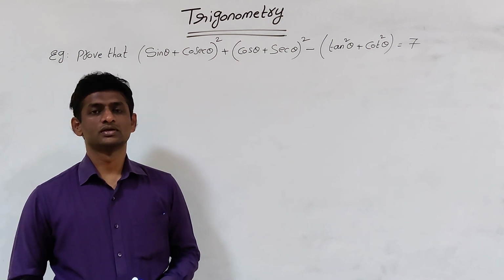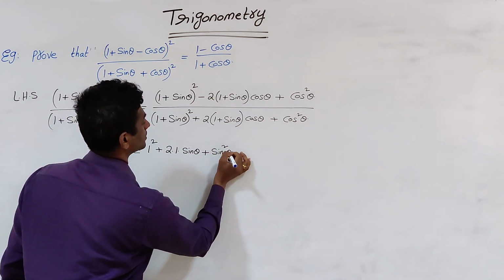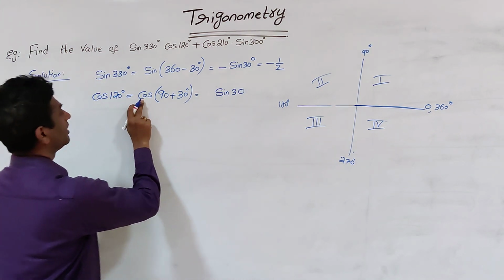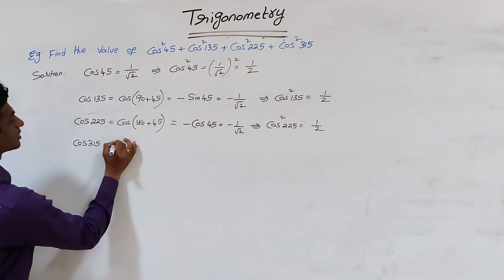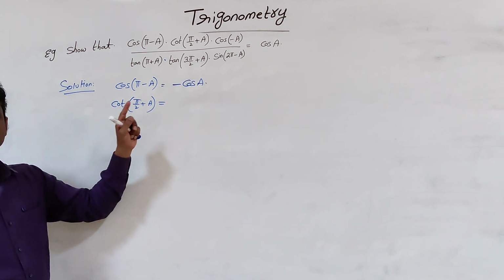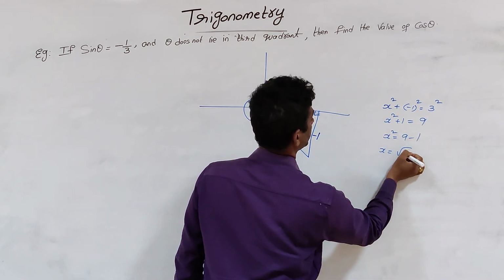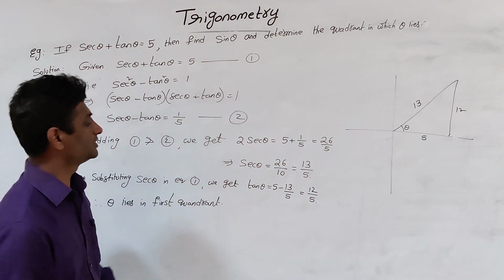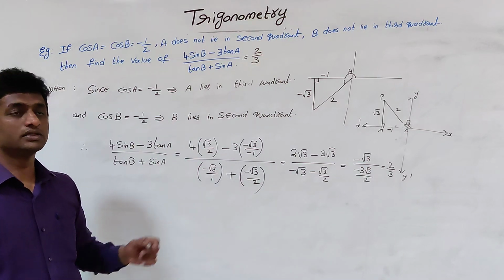Trigonometry Lecture 6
This video contains the problems on Trigonometric ratios.